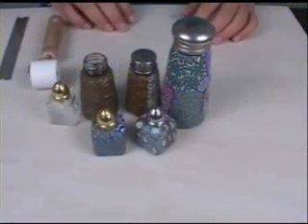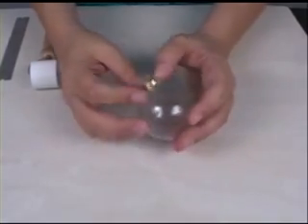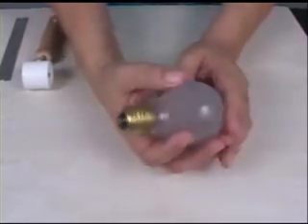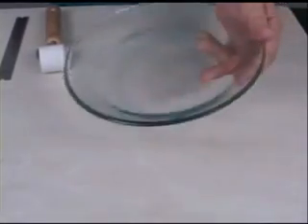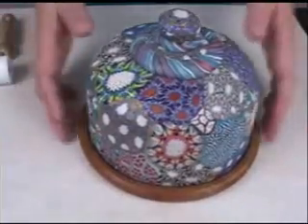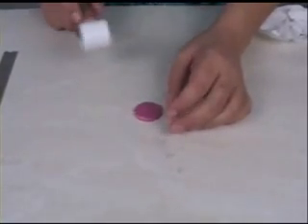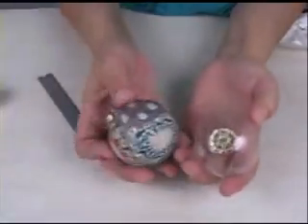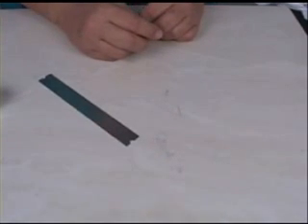Polymer Clay TV Episode #65 Covering Glass